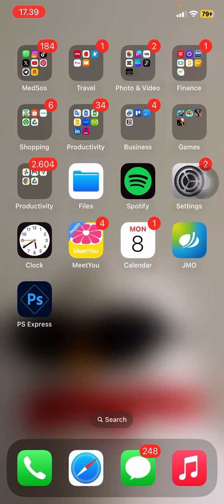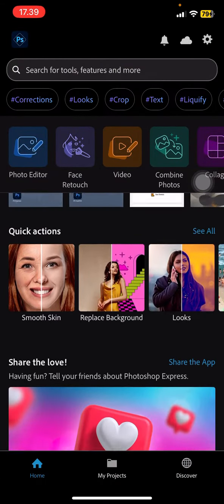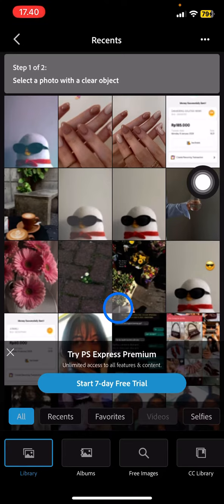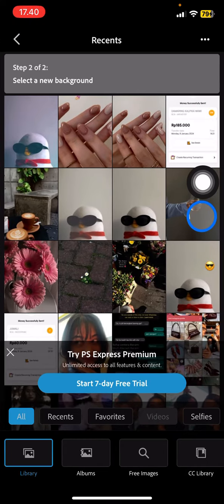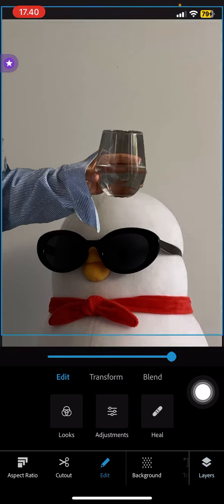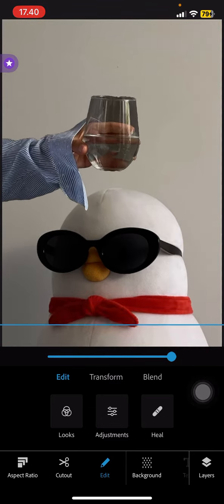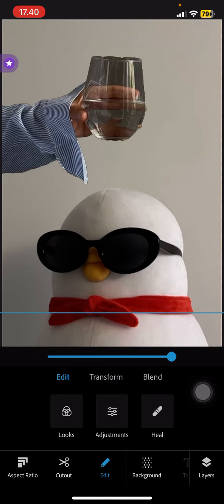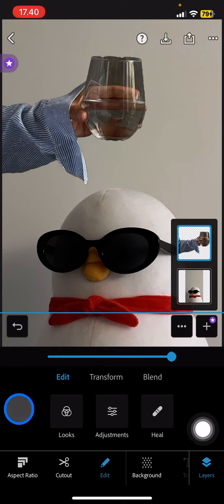How to Replace Background of Your Photo with Only Photoshop? Editing from Your Mobile Phone!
PHOTOSHOP FEATURE!! Have you try photoshop express on your phone? One of unique feature that offered by photoshop express is replace background. With this feature you can replace your original background with another picture. Here is the tutorial to replace your background